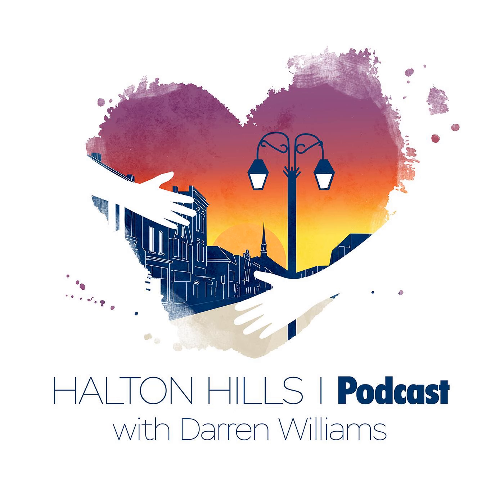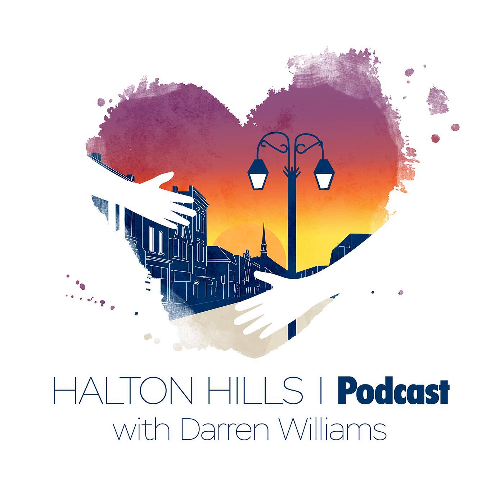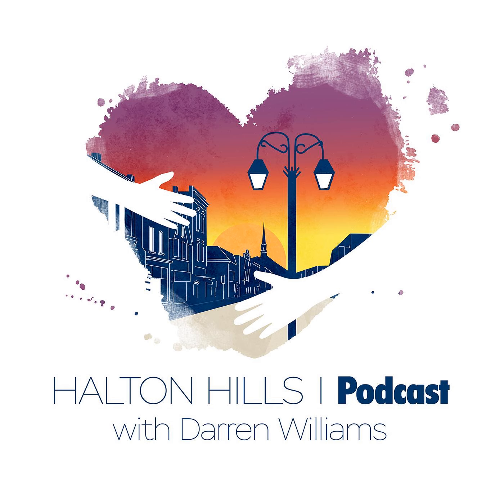HHP 002 : How to Find the Perfect House to Rent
Your Host Darren Williams shares his strategy on How to Find the Perfect Rental Property using Local Newspaper, Kijiji, Facebook and REALTOR.ca. websites. &nbsp;&nbsp; &nbsp; On April 30th, 2018 the new&nbsp;Ontario Standard Form Lease Agreement come into effect. &nbsp;&nbsp; Click here if you would like to read, or download a copy to use :&nbsp; &nbsp; If you are looking for more information about your rights as a TENANT, click here to head to the &nbsp;Landlord Tenancy Board Website .&nbsp; &nbsp; *** If you have an idea for the show or a Future Guest Suggestion for the show reach out Home page at&nbsp; &nbsp; Ask a question, or suggest a topic to cover &nbsp; Talk with us live, tag a pic using Twitter :&nbsp;@HaltonPodcast Talk to the Host: Twitter&nbsp;@Darren_Williams&nbsp; email: Check out this episode!